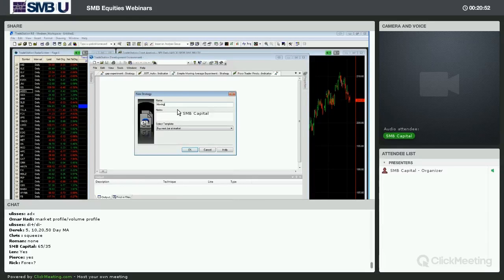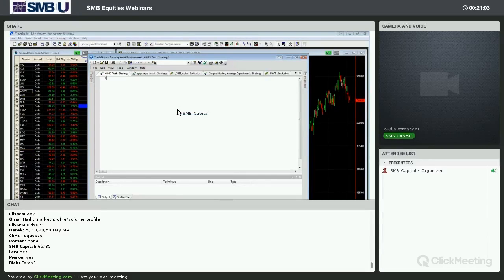SMBU Equities Webinar - May 5, 2016